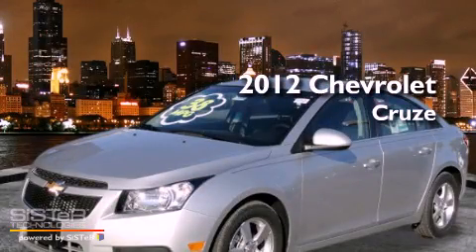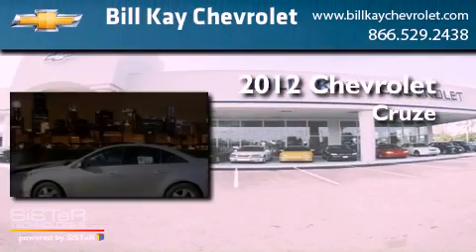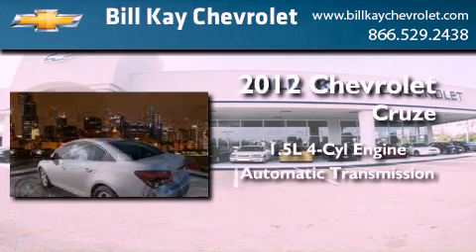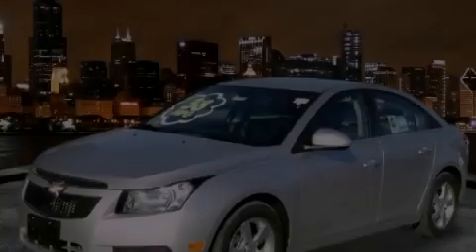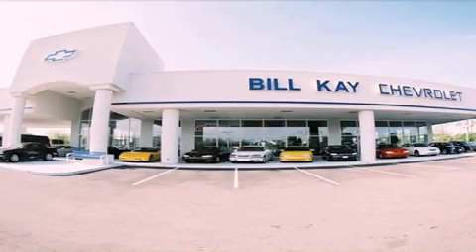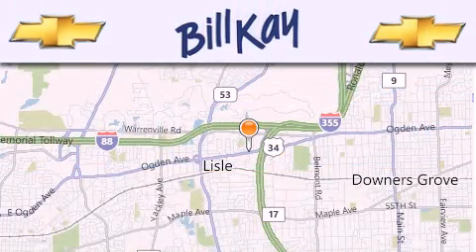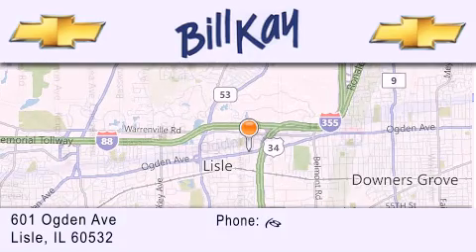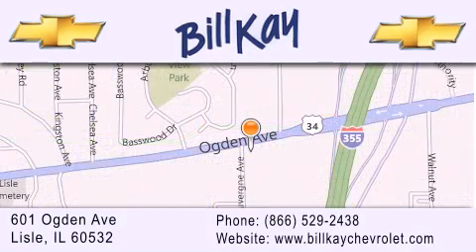2012 Chevrolet Cruze Lisle IL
Year : 2012
 Make : Chevrolet
 Model : Cruze
 Engine : 1.4L 4 Cyl. Turbocharged
 Trans . : Automatic
 Exterior : Silver Ice Metallic
 Miles : 78

 Stock : 129134